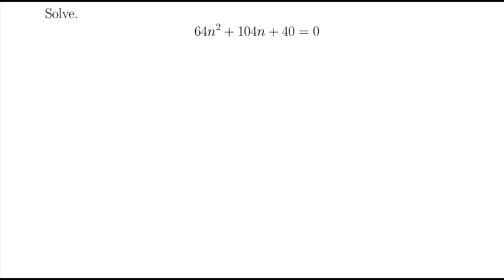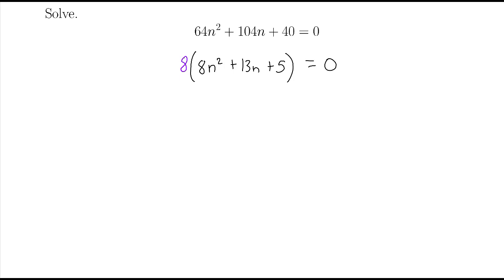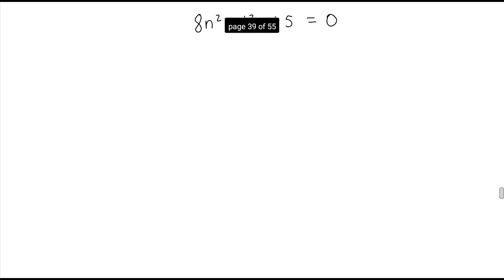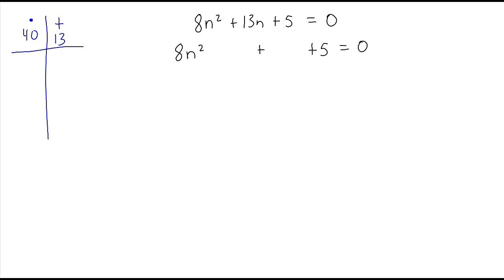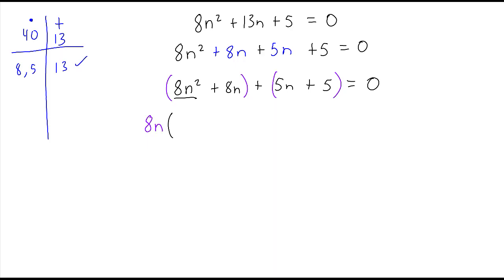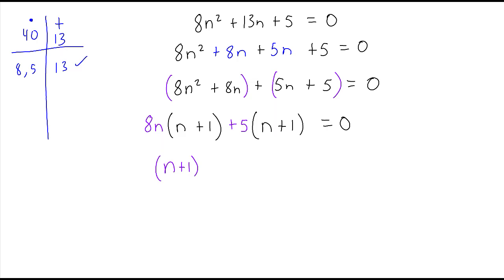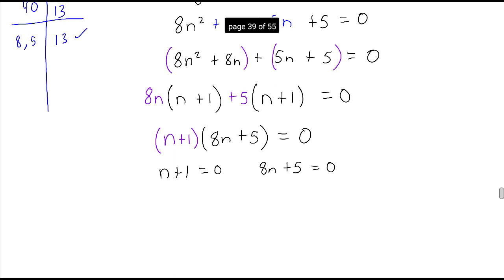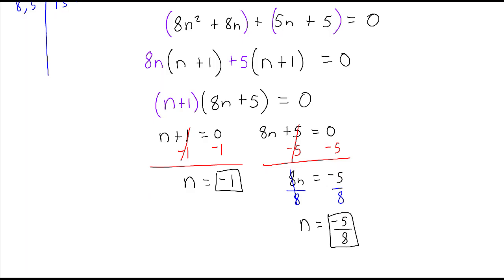2.6 Solve Quadratic Equation by Factoring 1